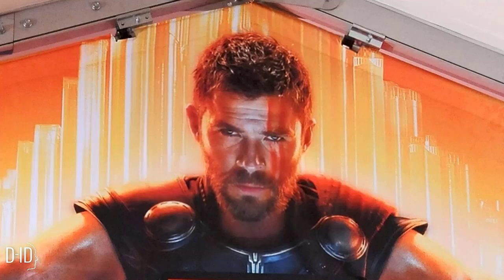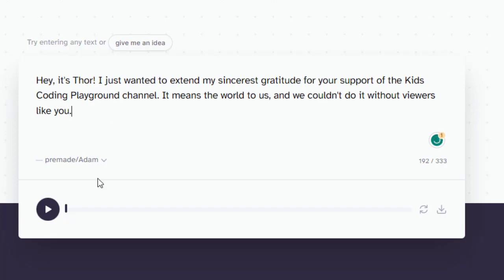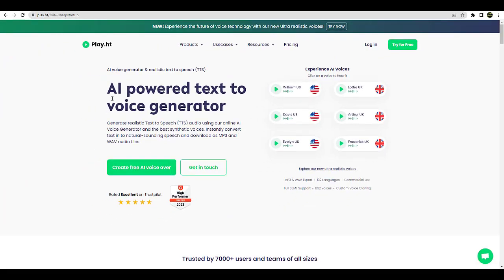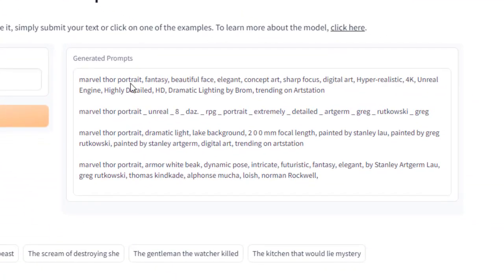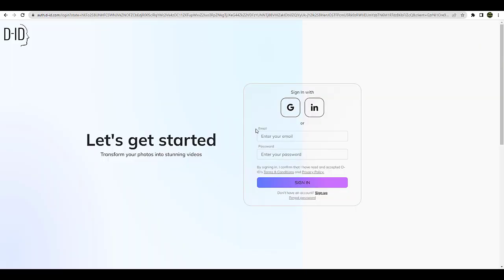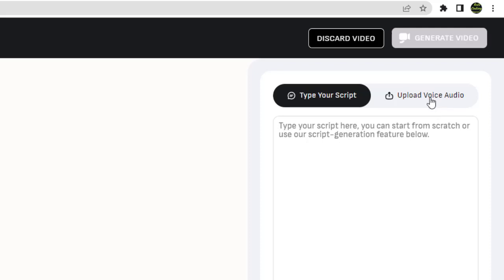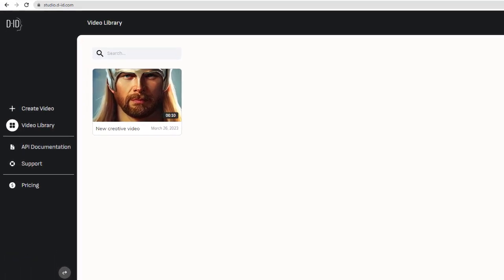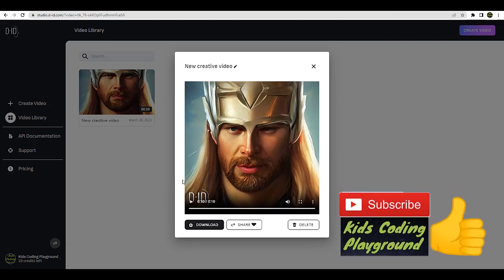How To Create AI Avatar For Free | How To Create Animated Talking Avatar For Free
In this video, we will show you how to generate and animate an AI Avatar for free.  All links are in the video description.

VIDEO CHAPTERS
00:00 - Intro
0:20 - Generate AI voice over
1:07 - Find or generate an image
1:52 - Animate your avatar